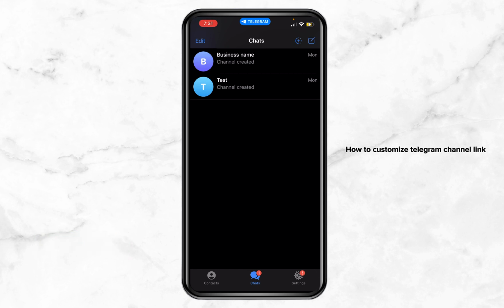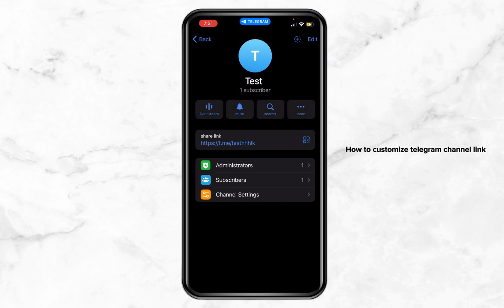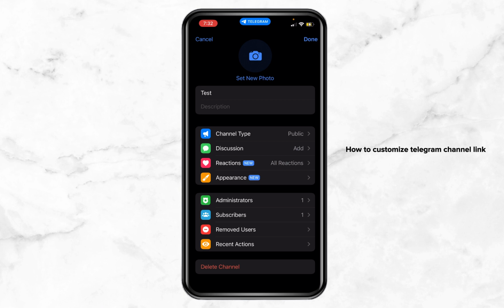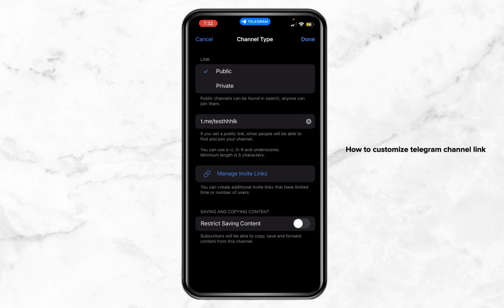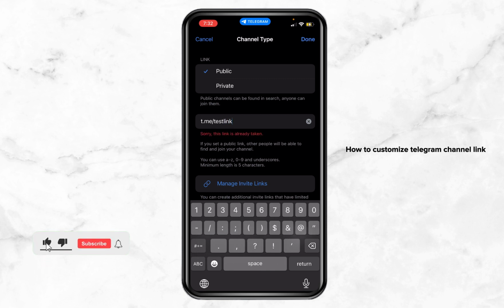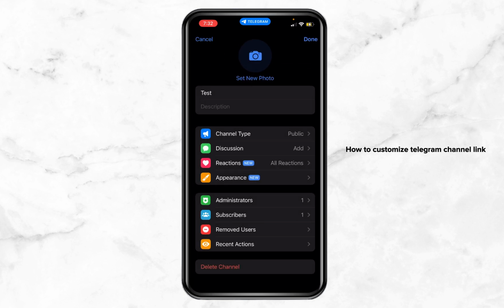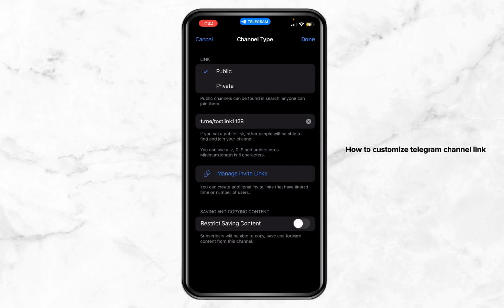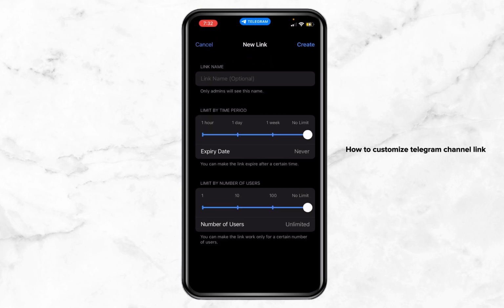How to Customize Telegram Channel Link in 2024 - Full Guide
In this video, I’ll show you How to Customize the Telegram Channel Link, if you watch this step-by-step video completely, you will find out How to Edit Telegram Channel Link in 2024 in minutes.

Here's how to customize a Telegram channel link:
- Open Telegram and navigate to the channel
- Tap the channel name at the top
- Click the Edit button (pencil icon) in the top right corner
- Click Group Type and make the channel public
- Type a unique name for the channel by adding words after t.me/
- Click the tick in the top right corner to save changes
- The invite link will appear on the channel profile and can be shared